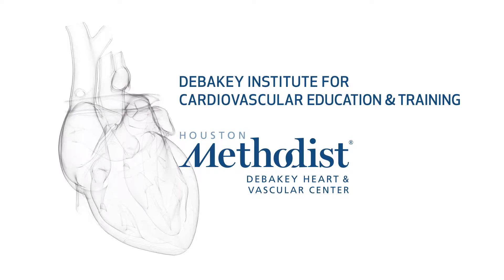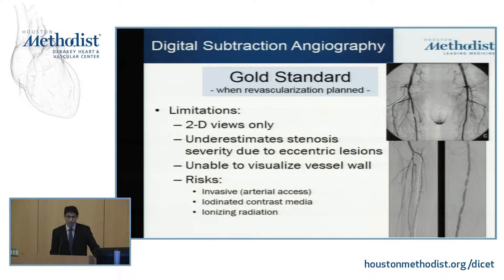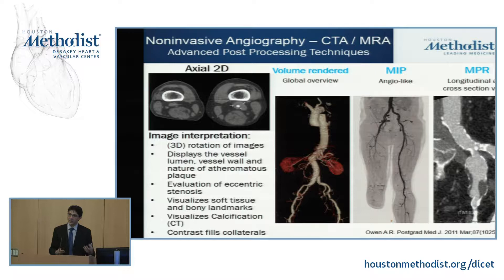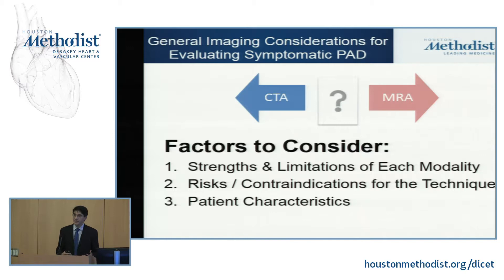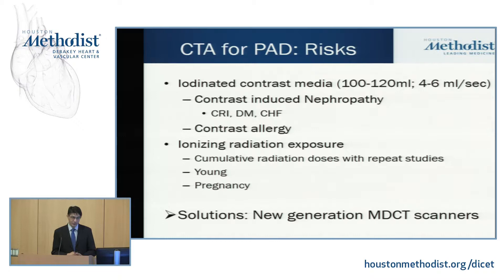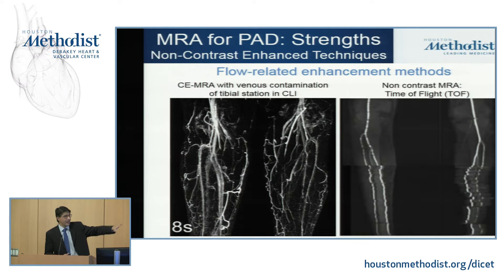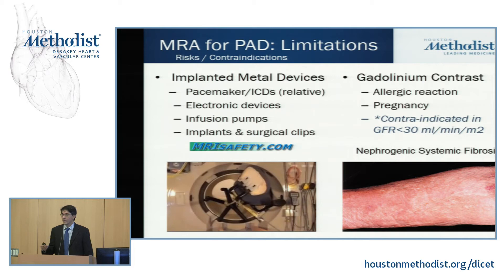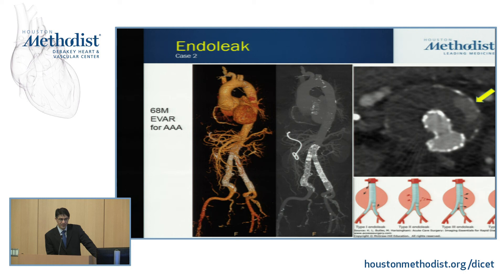Peripheral Vascular Disease: Should it be CT or MRI Imaging? (FAISAL NABI, MD)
SESSION EIGHT • Adult Congenital Heart Disease, Diseases of the Aorta and Peripheral Vasculature

"Peripheral Vascular Disease: Should it be CT or MRI Imaging?"

SPEAKER: FAISAL NABI, MD